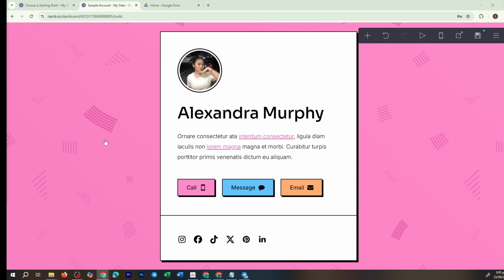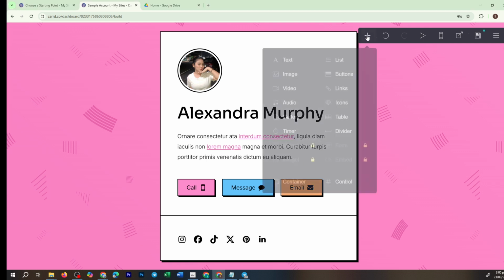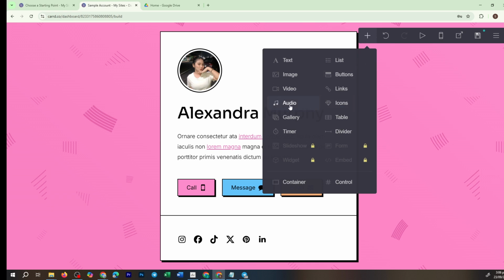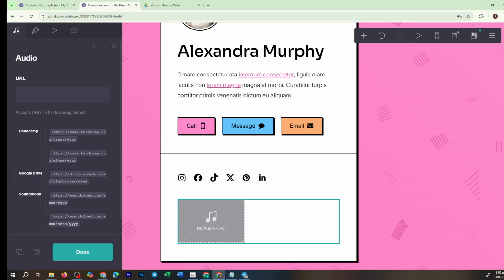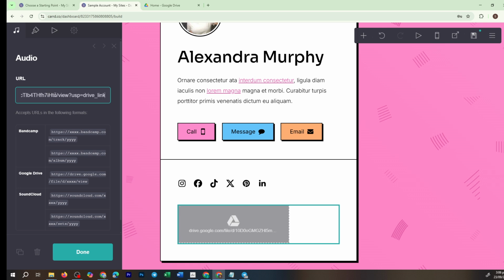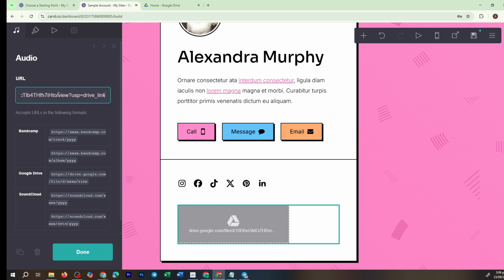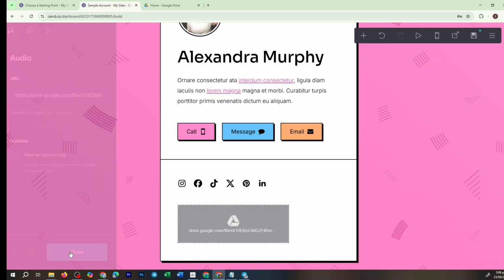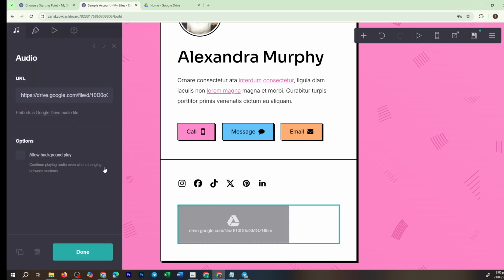How To Add Audio To Carrd Website [2026 Guide]